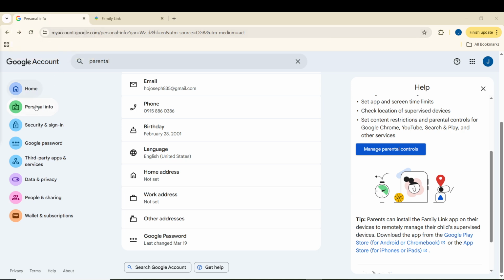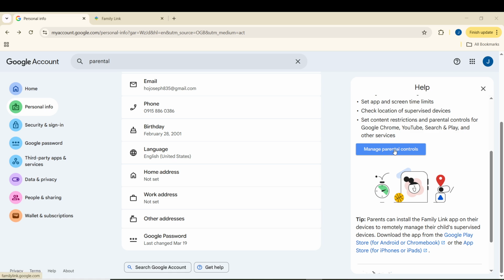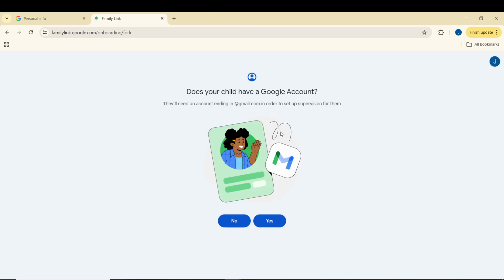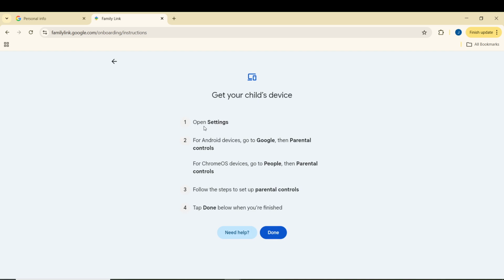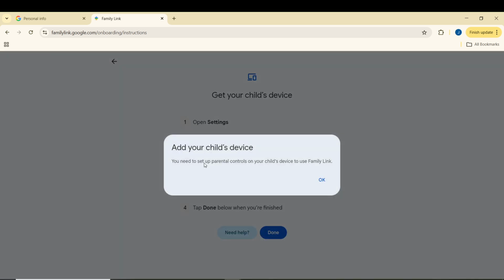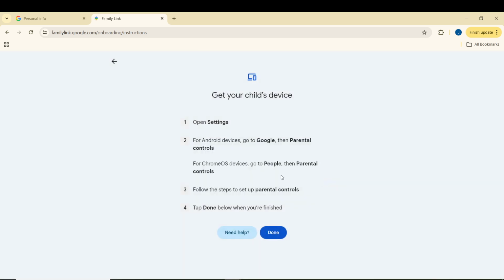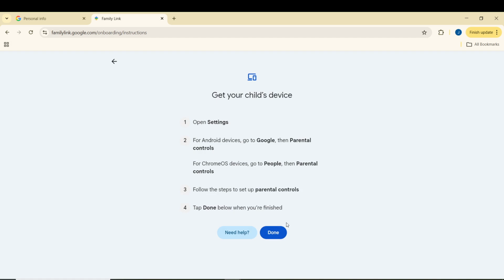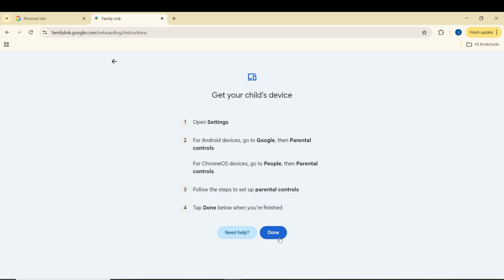How To Set Up Supervision In Google Account [2026 Guide]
In today's video we cover: How To Set Up Supervision In Google Account, Google Family Link Tutorial, Set Up Parental Controls Google, Google Account Supervision Guide, Family Link Setup, Manage Child Google Account, Google Parental Controls, Digital Ground Rules, Screen Time Limits Google, Google Workspace for Families, Supervision Consent Process, Link Google Accounts, Monitoring Google Activity, Account Safety Settings, Google Family Group

-Google Drive
-Google Meets
-Google Sheets
-Google Chrome
-Google Forms
-Google Gmail